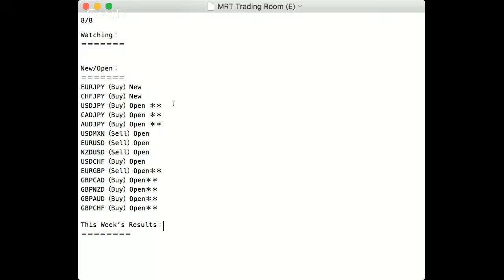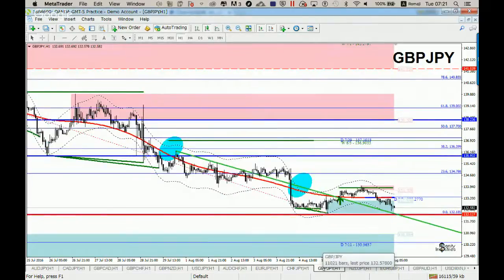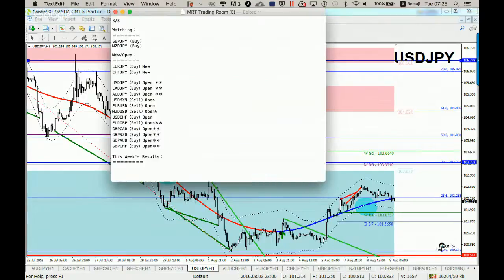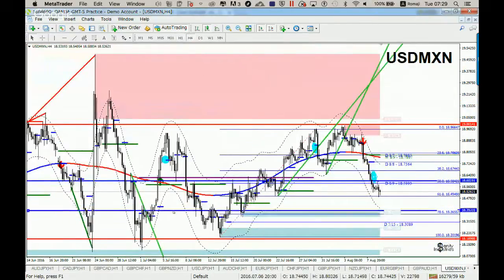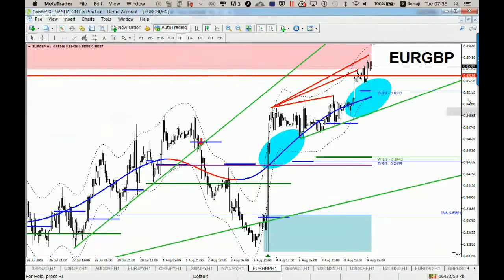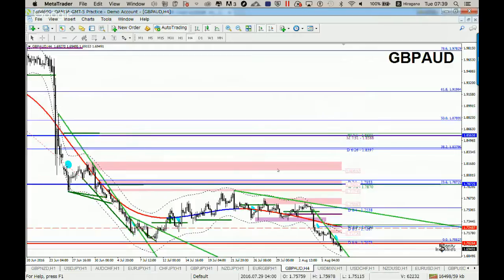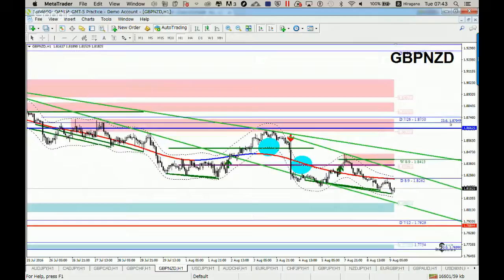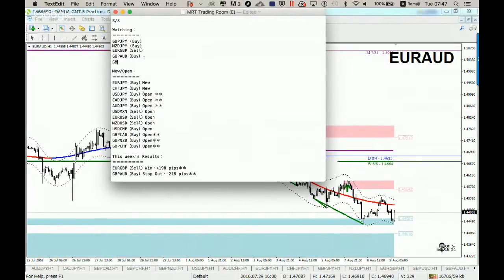EZFX Signal Trading Room: 2016.08.09 (Tuesday)